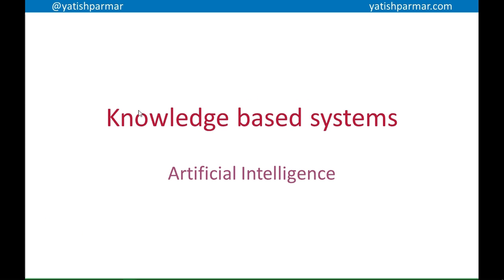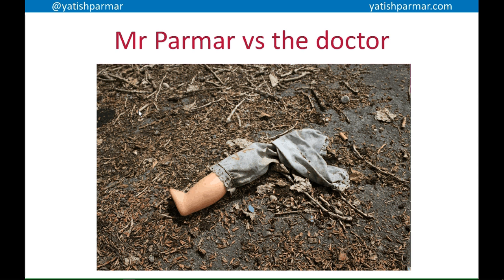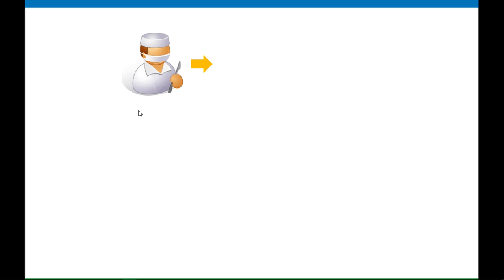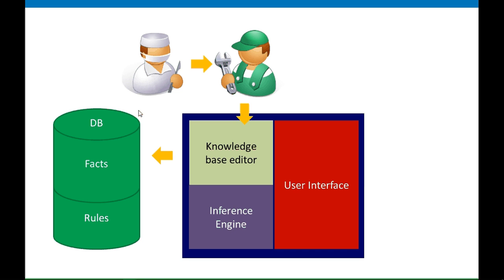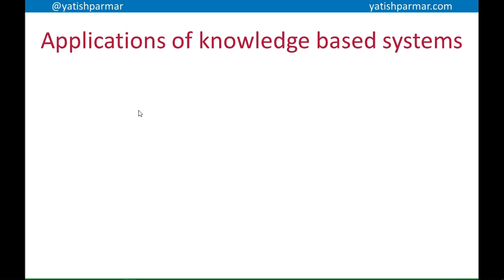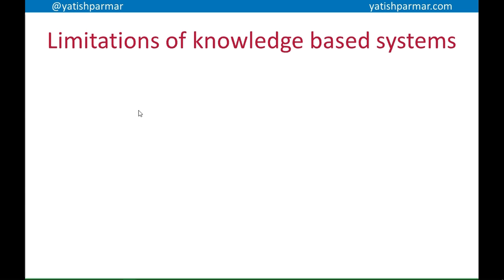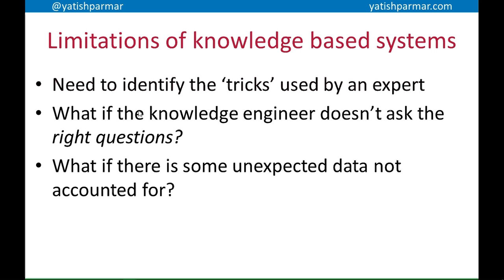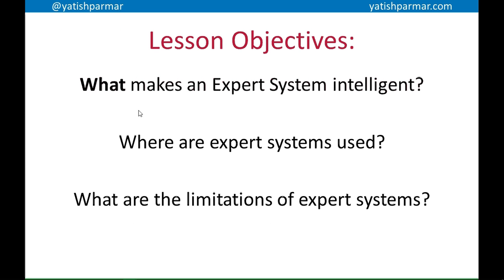AI - Knowledge Based Systems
Video summarising the creation, applications and limitations of knowledge based (expert) systems for A Level Computer Science.